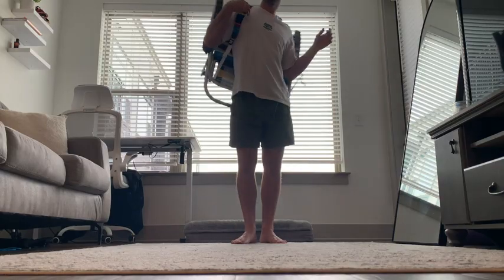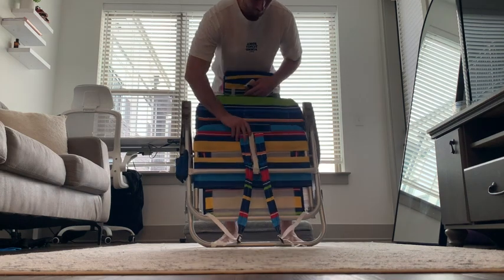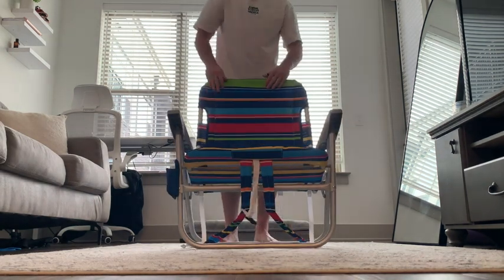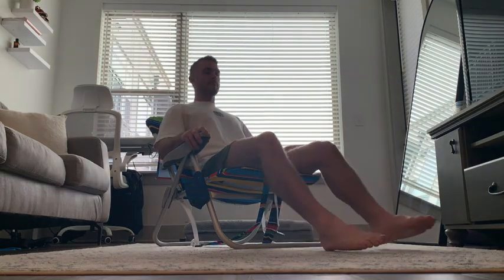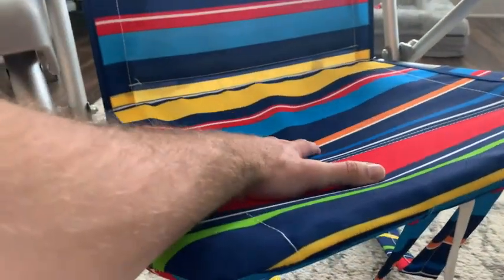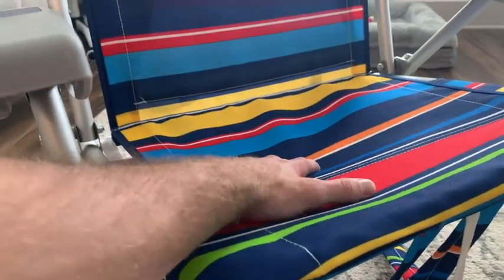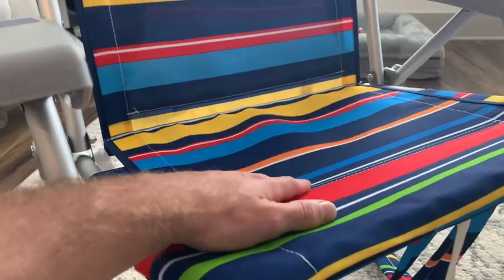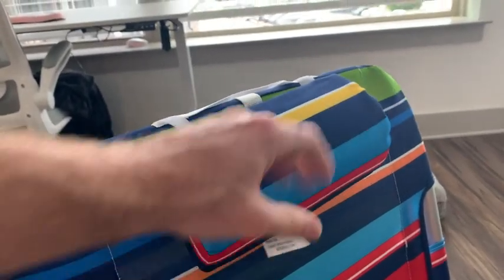RIO Folding Beach Chair Backpack - Quick Review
The perfect chair for relaxing on the beach! Today we're reviewing the Rio Folding Beach Chair Backpack.